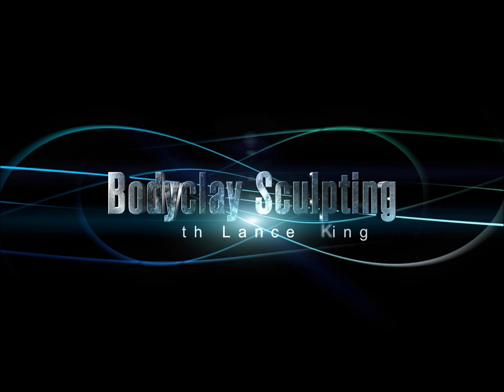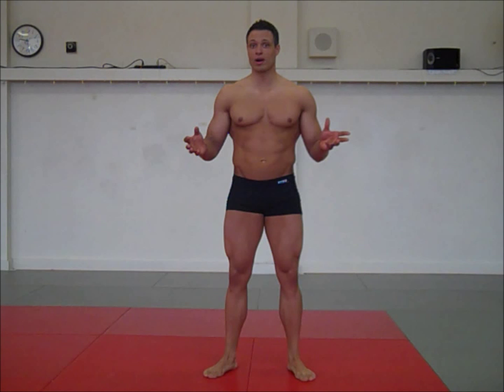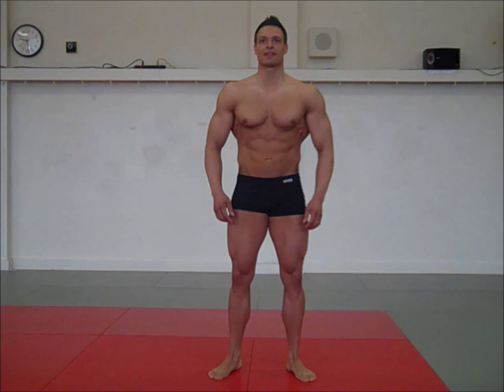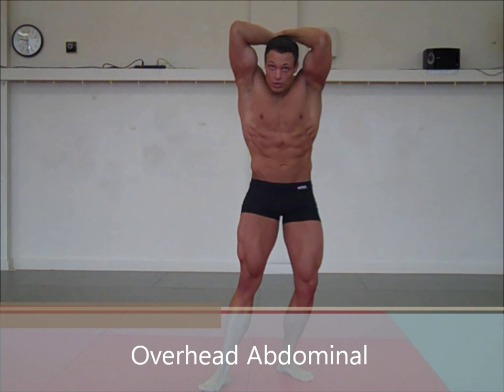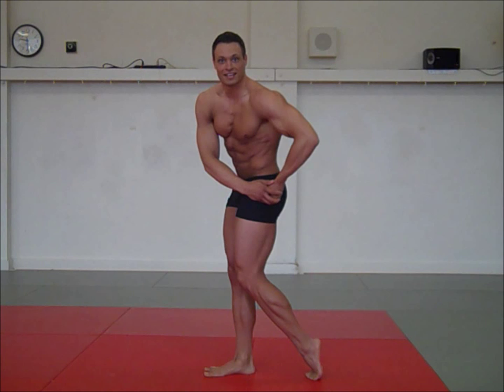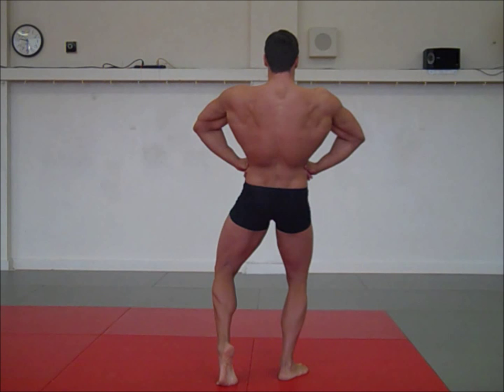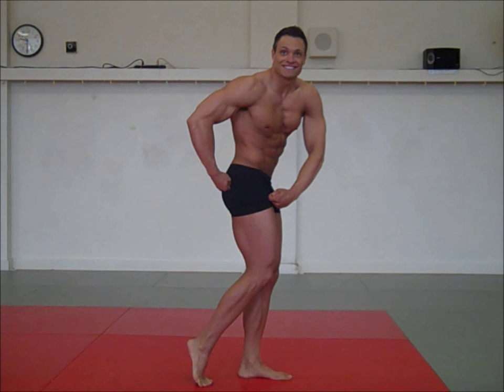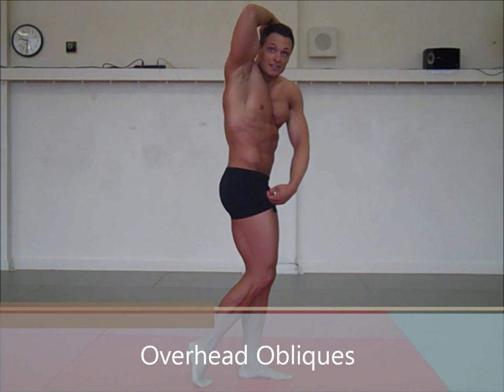Mandatory Posing at 75% before Natural Bodybuilding Show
Fitness fanatics are constantly looking for a free mentor on YouTube. I value helping people conceptualize exercise and nutrition principles more than simply promoting my own bodybuilding objectives. The exercise videos are developed with anticipation that viewers will watch, learn, and ask relevant questions pertaining to their goals and the video. Comments written under each video become a forum-like environment where dialogue is exchanged between the moderator and others interested. My over-arching goal is to create an added awareness for the audience of how the body is supposed to feel and look when executing specific exercises. Additionally, because the body's results are improved considerably when exercise and nutrition partnered together, subscribers will discover many videos directed toward fat loss and muscle building.